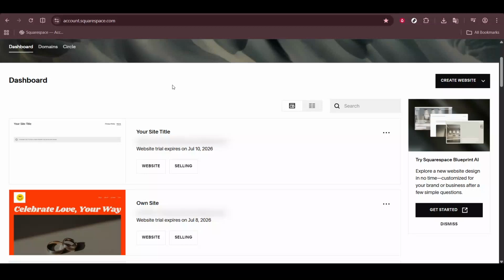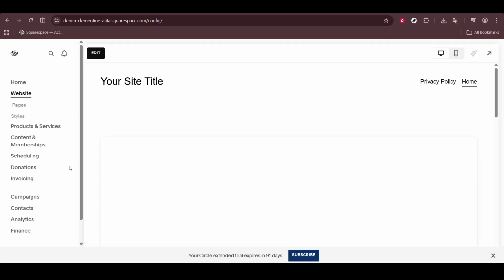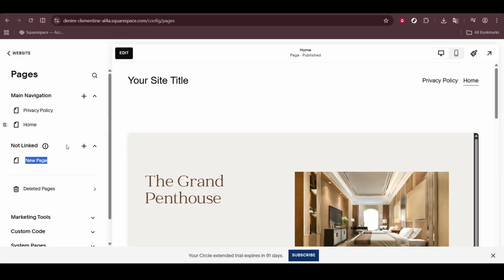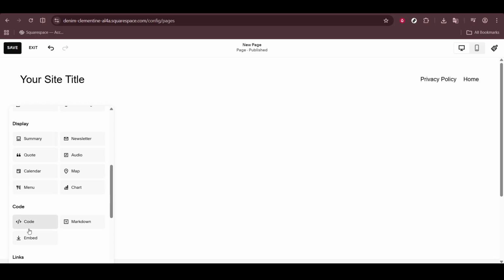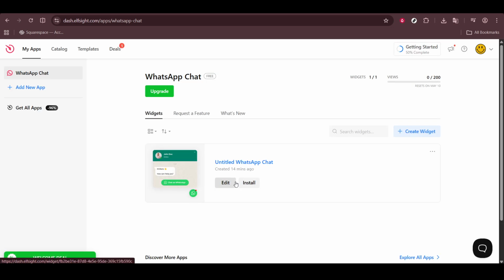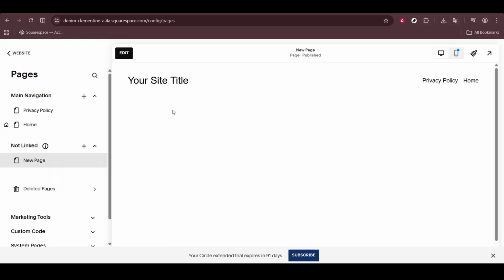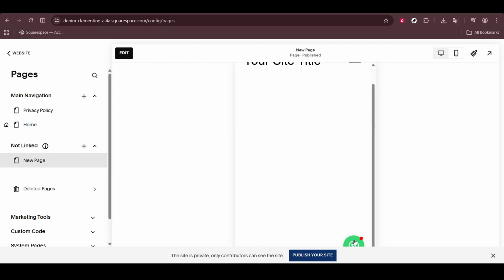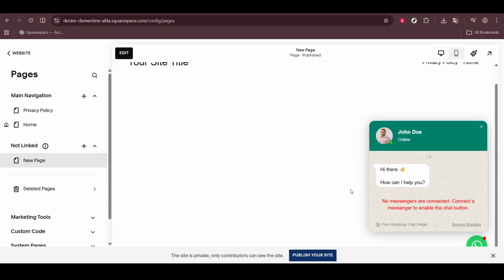How To Add Whatsapp Button To Squarespace [SIMPLE STEPS]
How To Add Whatsapp Button To Squarespace